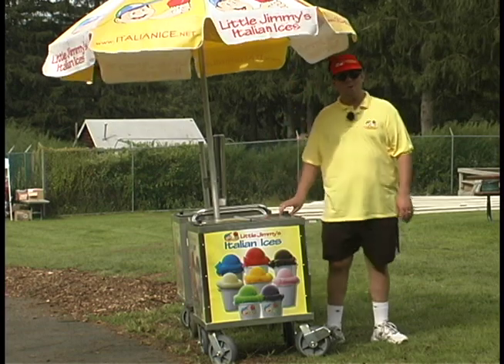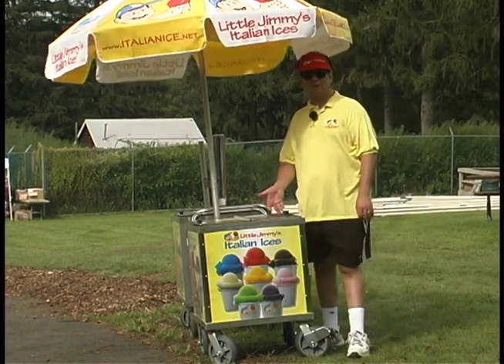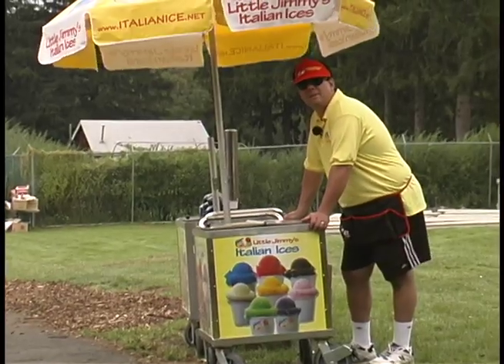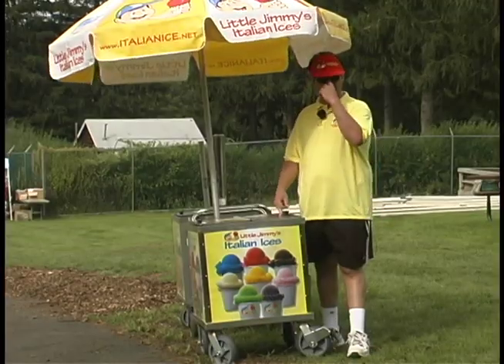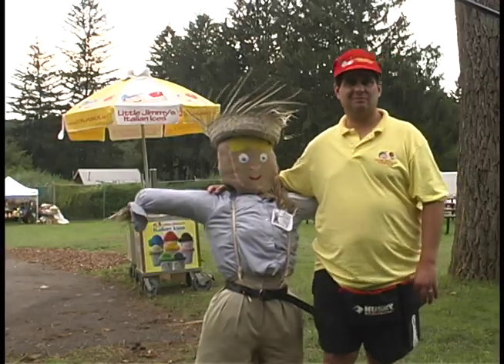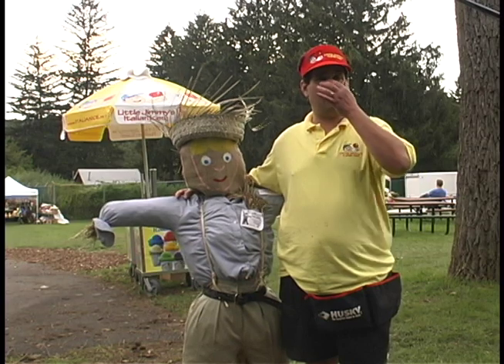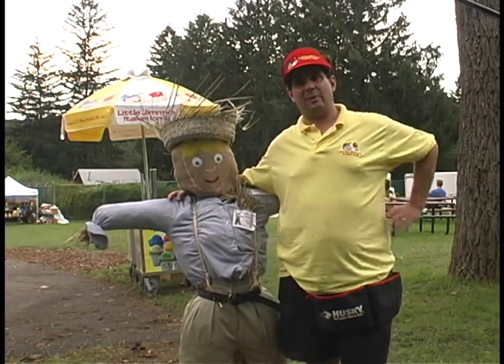Little Jimmy's Italian Ice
Blooper Reel - You can see the actual video I shot when you e-register on our